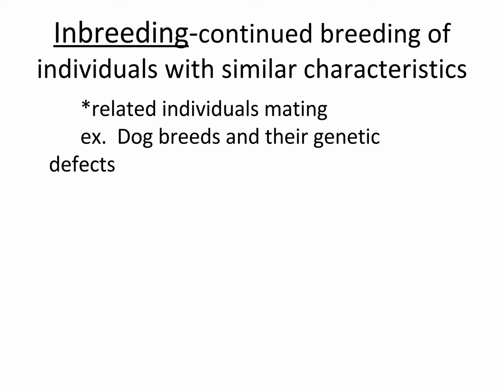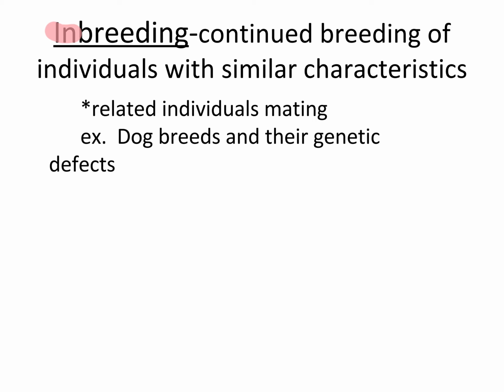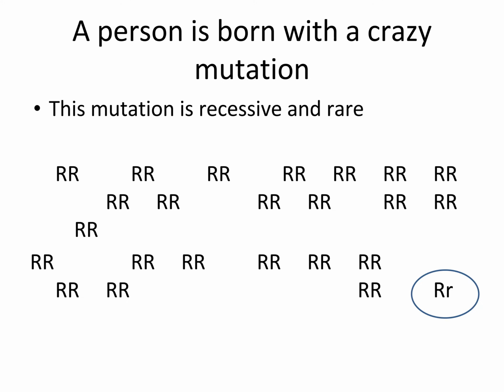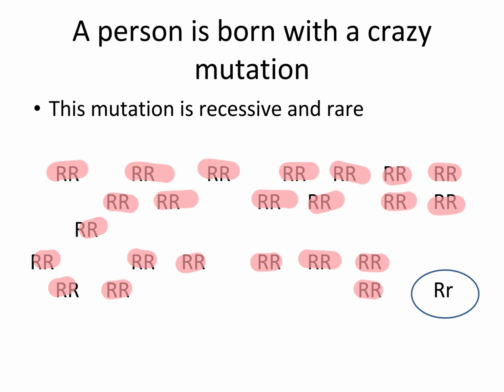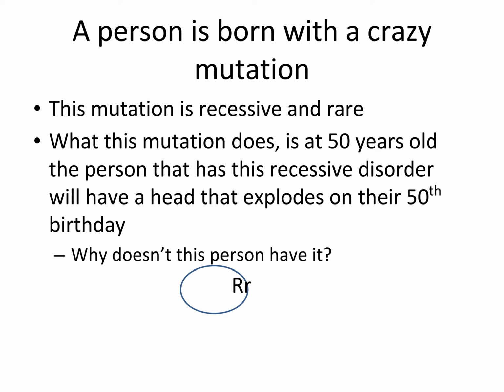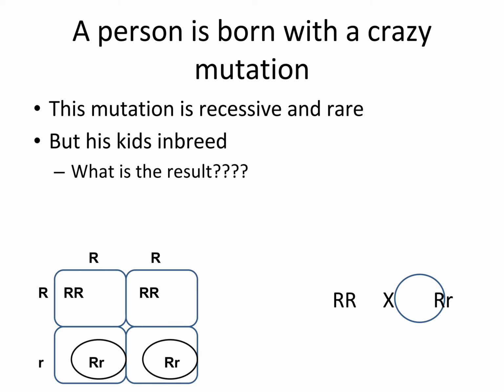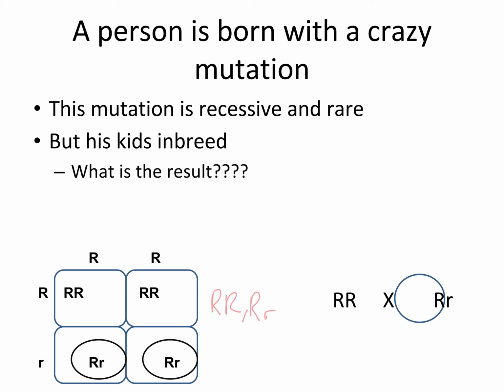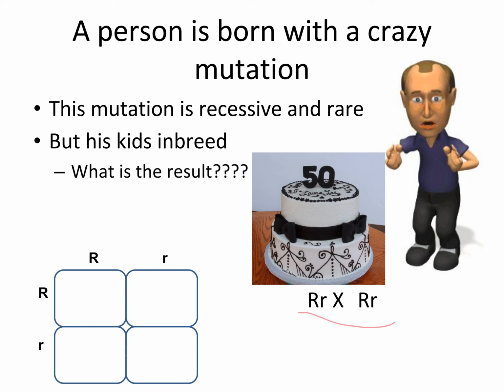Selective Breeding Video Notes